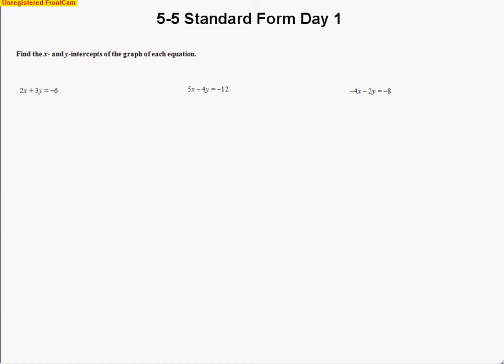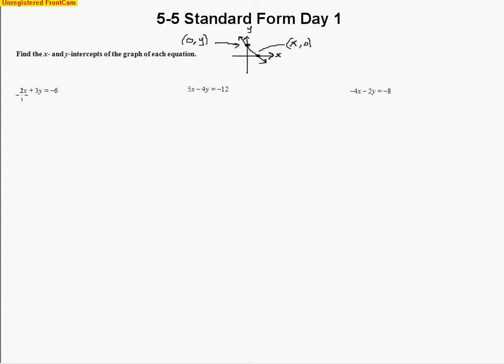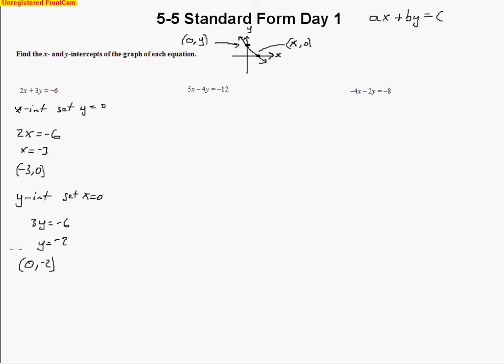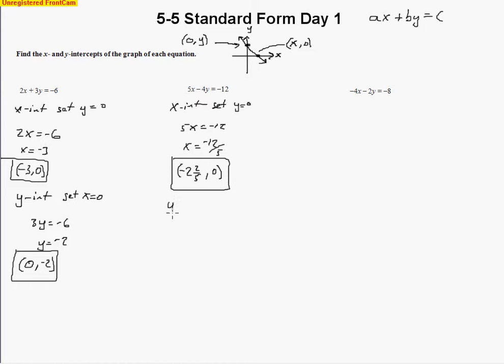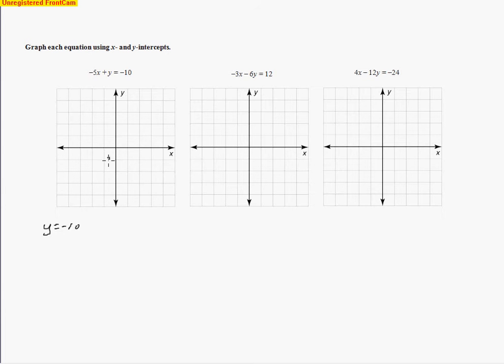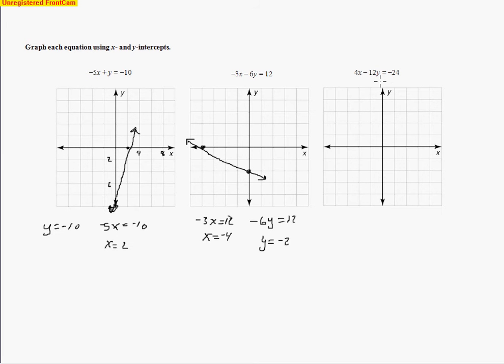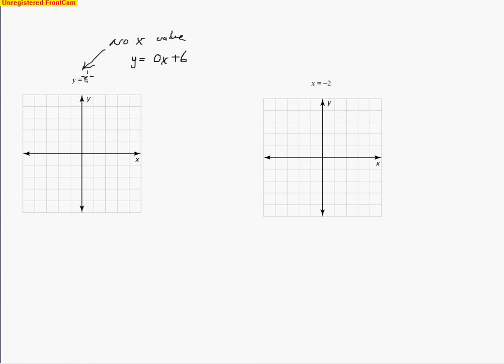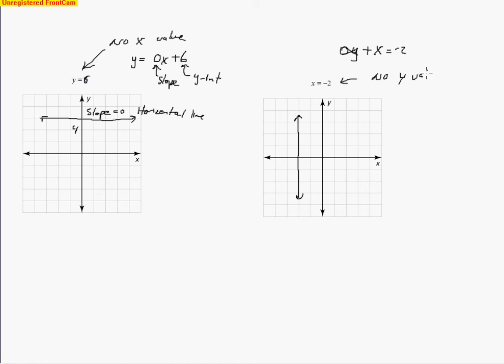5 5 Standard Form day 1